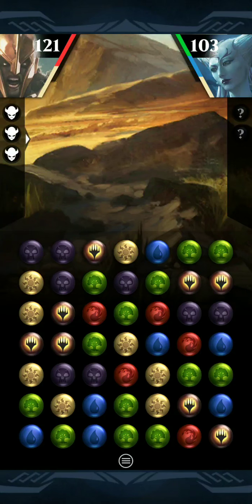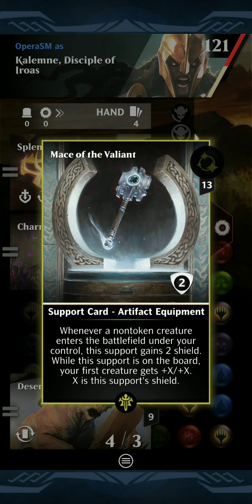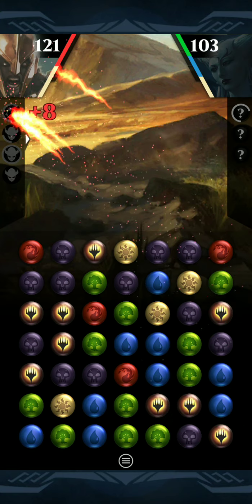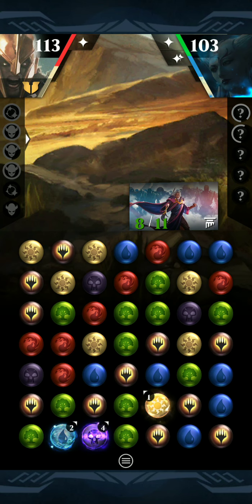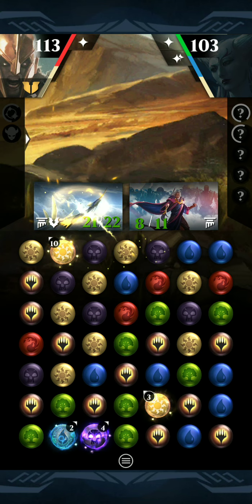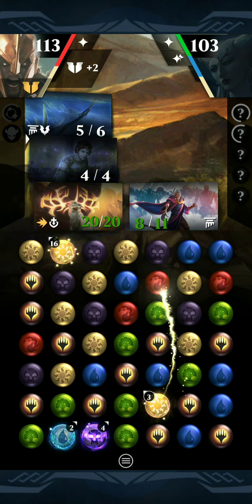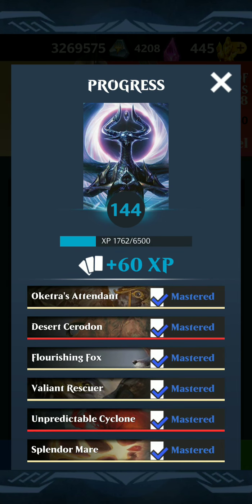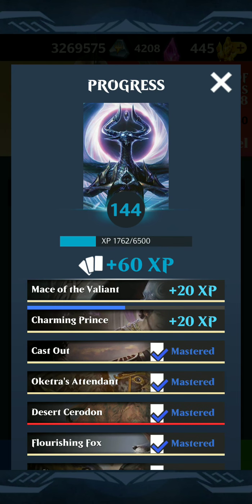TotP Blink Ray with Mace of the Valiant (Kalemne)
Playing around with @Madwren's suggestion of Mace of the Valiant in Blink Ray combo for faster win with fewer required clicks.  The order I like to go off after activating Kalemne's first loyalty ability is Mace, cycling creature, Yorion, then Prince for maximum Shield counters on the Mace.